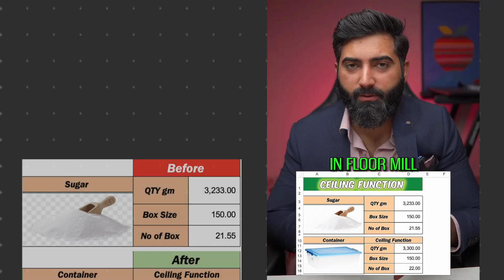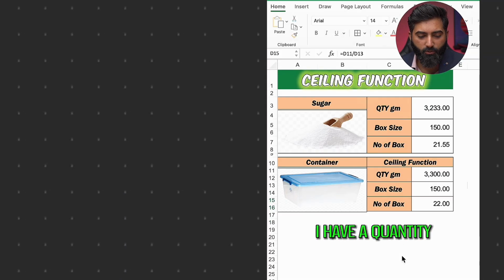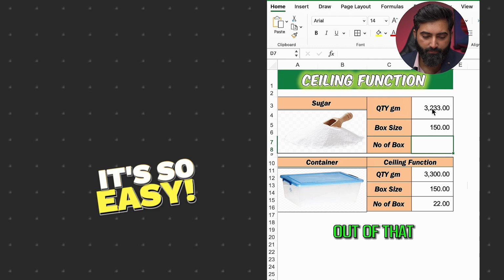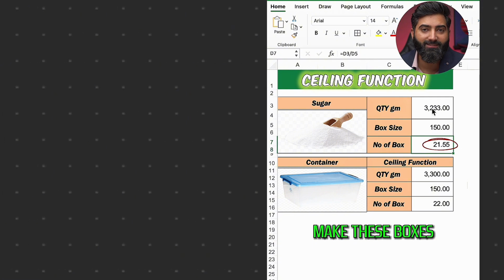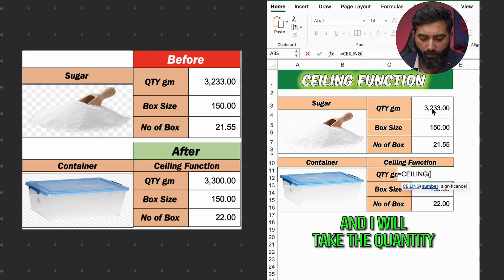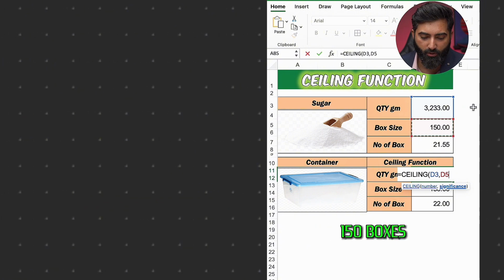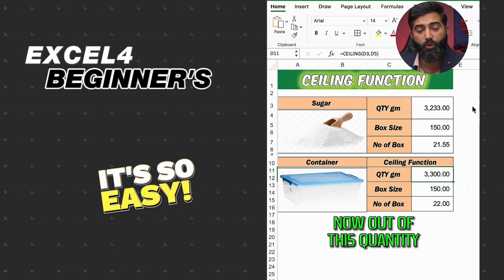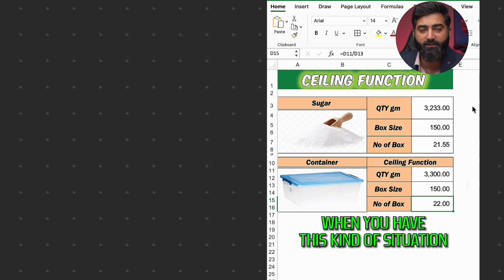Excel CEILING Function Explained: Simplify Rounding Up! 🚀"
The CEILING function in Excel is used to round numbers up to the nearest specified multiple, making it ideal for tasks like standardizing prices, calculating increments, or financial modeling.

This tutorial covers how to use the CEILING function in Excel, its syntax, and practical examples for real-world scenarios. Whether you’re managing data or optimizing your calculations, mastering CEILING in Excel will enhance your workflow and ensure accuracy.